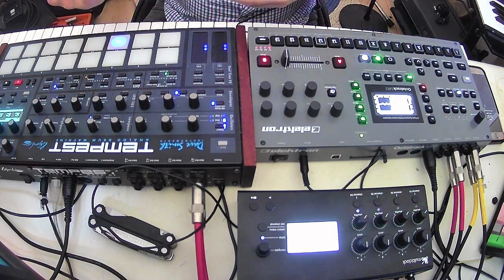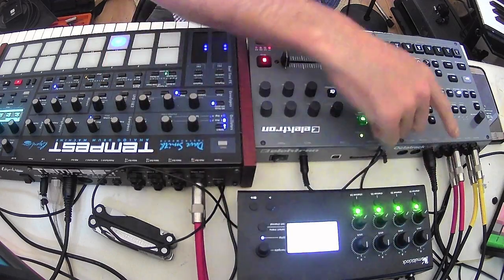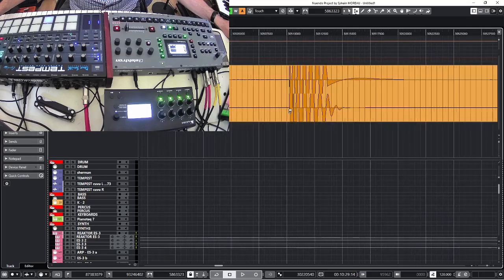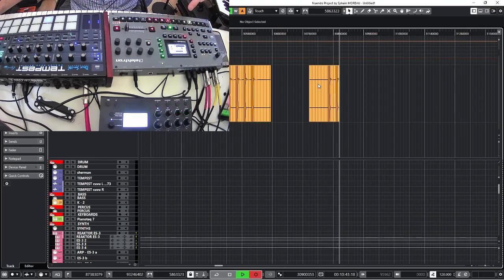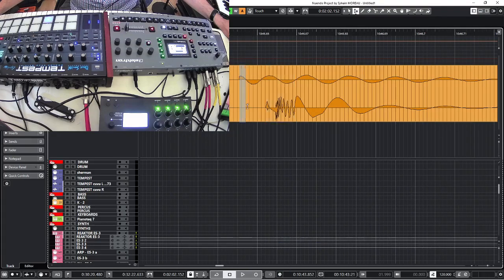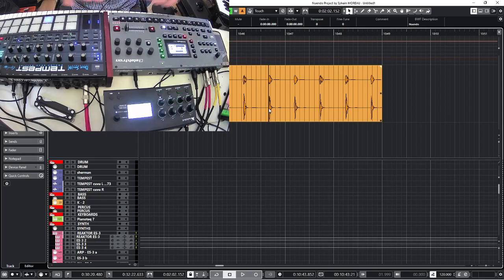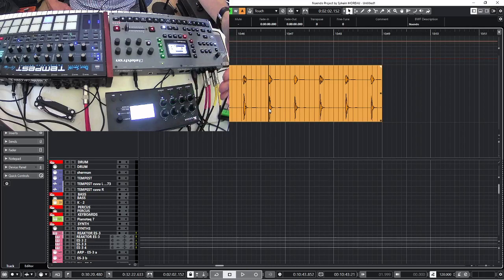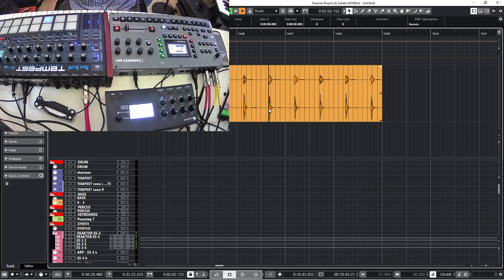multiclock #3 - clean clocks !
Technical video about how good the multiclock is.
ERRATUM ! In the video I say that shift (offsets) for tracks is 0.
But I now realize that I had a -6ms on the tempest clock in the settings. So it means that again to have octatrack and tempest in sync not only the multiclock gives clock for both but -6ms on tempest so they hit in sync. Octatrack slaving the tempest gives also 6ms offset on tempest so I guess tempest has always to be considered with 6ms late. But again multiclock can work this out so well I didn't even realized it (sorry)